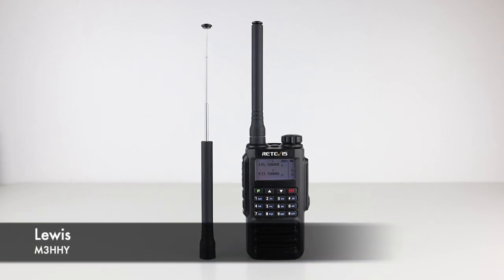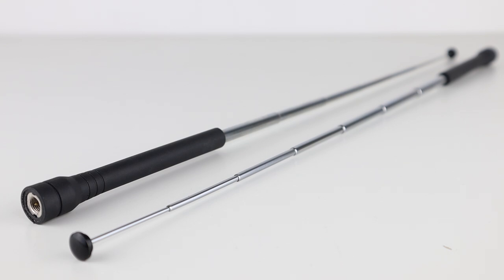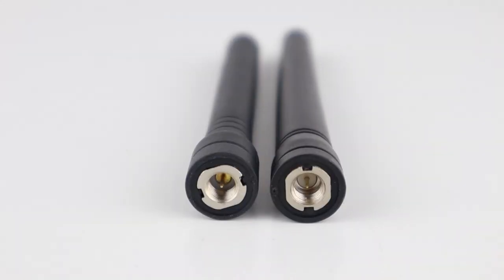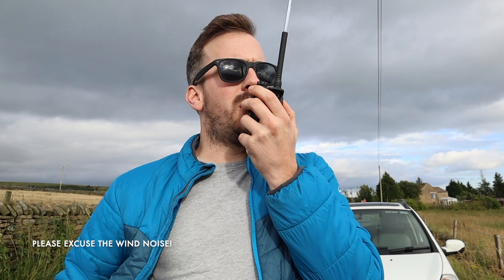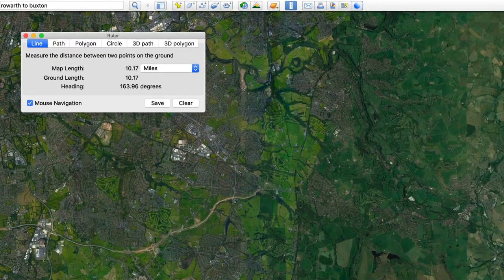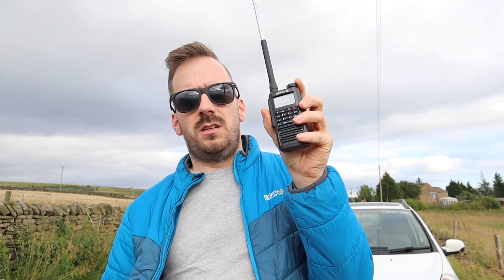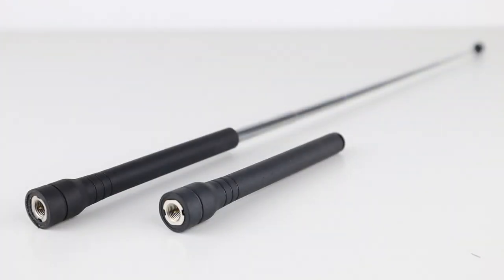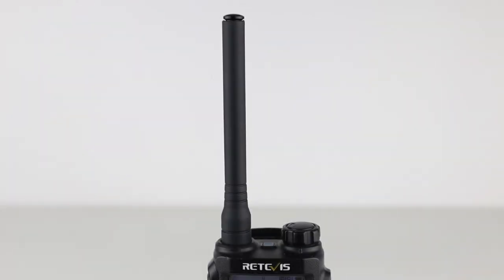The Rubberscopic Antenna By G3YPQ - Review & Test!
1 Piece
2 Piece

►Zello: RMComms